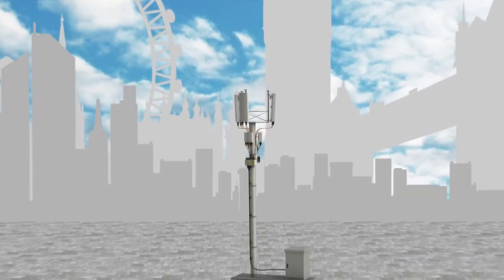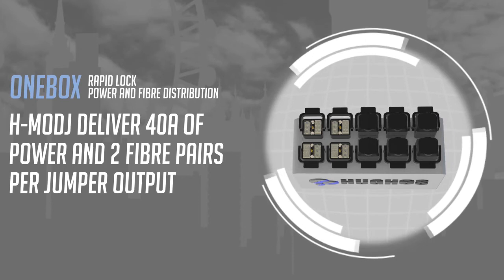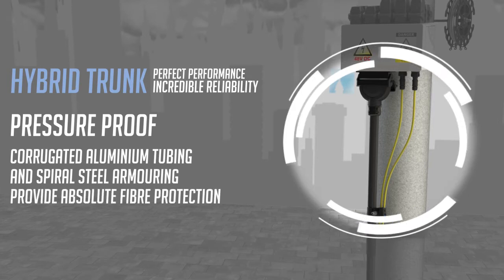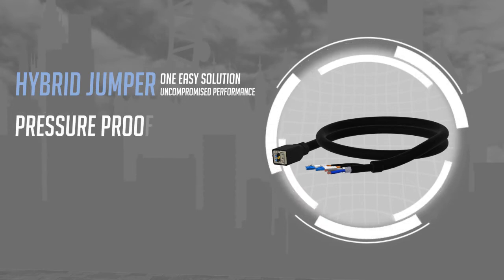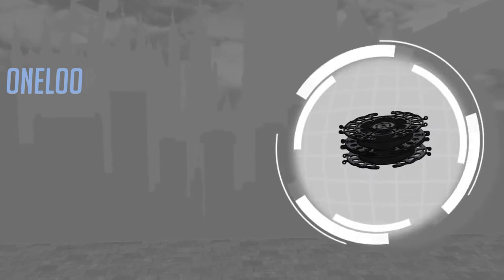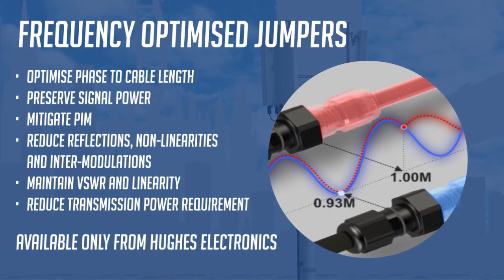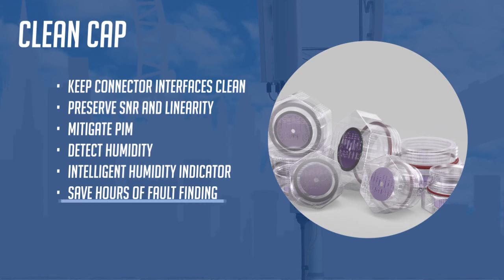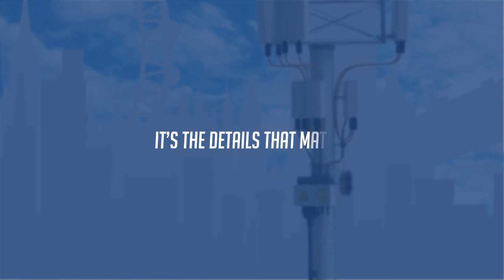Huhges Hybrid Distribution System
At the heart of the system lies OneBox,  the only distribution box that provides true black box plug-and-play functionality, reduces installation time by 80% and makes fibre and DC installation error-free.
 One Box adapts to any kind of cable system, it’s stomp-proof, weatherproof, dustproof, and it’s UV and corrosion-resistant and most importantly, it’s completely hassle-free, no screws to lose, no doors to fall off and no tools to drop - just plug and play.